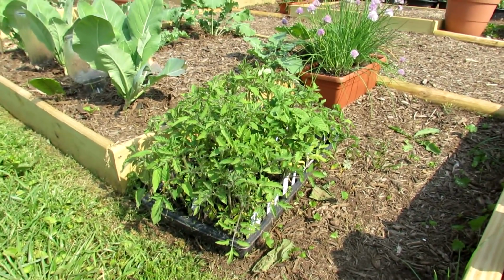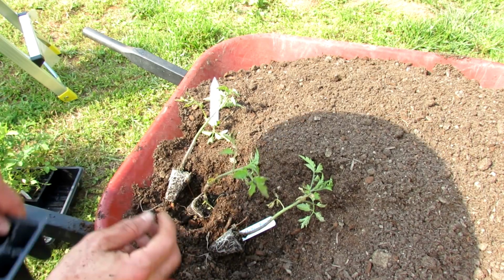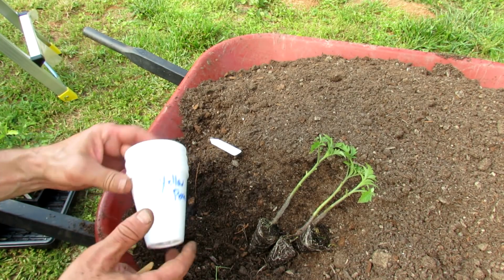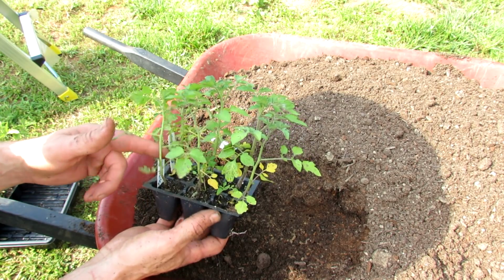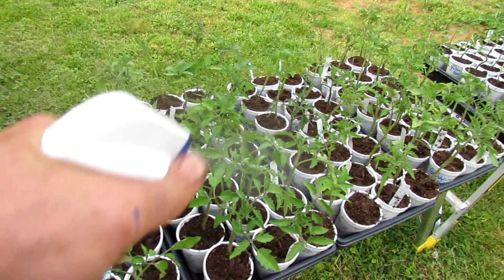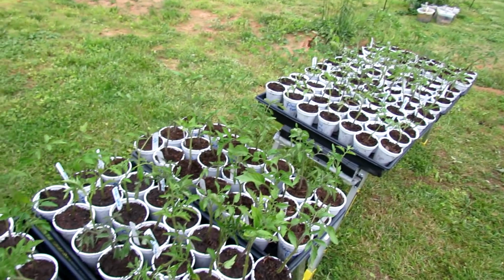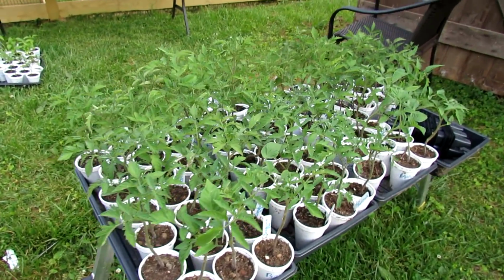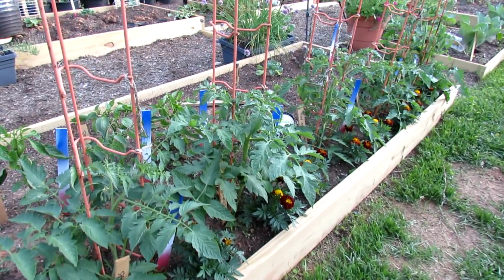How to Save Stressed Tomato Transplants/Plants: Don't Panic, Make a Plan, Soluble Fertilizer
I use my stressed tomato transplants and show you how to build a plan and help them recover. I do this over 7 days so you can see their recovery and highlight the steps in between. This can also be done for your tomatoes in containers or in the ground. The principle is the same. The more complete water soluble fertilizer you use, the better the recovery.

I recommend the following Gardening & Homestead YT Channels:

All America Selections Flowers & Vegetables
Find new award winning plants there. I will be doing garden plant profiles there and creating content

- Check out my discounted seed collections & my 'Grow as I Grow' collection.

Thanks! I have products set up by categories. You can go to my storefront using this secure

Containers, Pots and Small Green Houses

Better Greenhouses & Acclimation Set-Ups

The Seed Company I Recommend is Everwilde Farms Use the code RUSTEDGARDEN for a free seed pack.